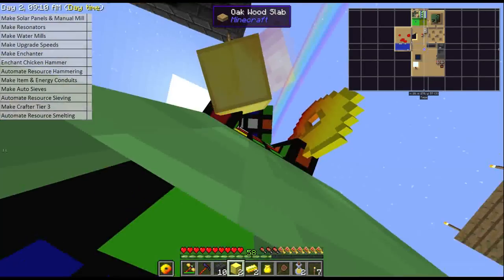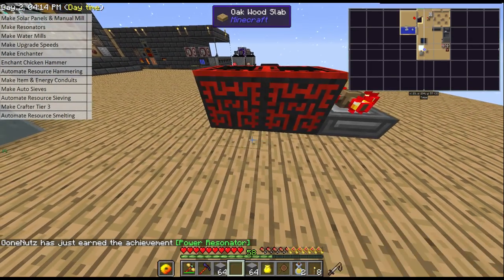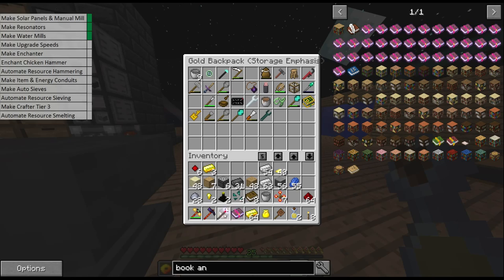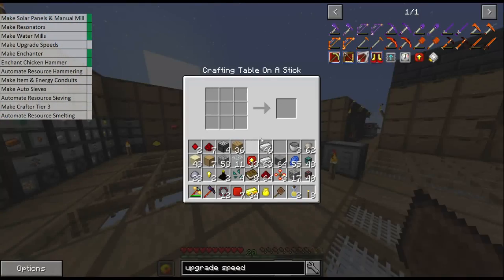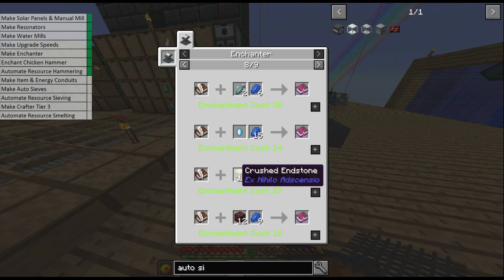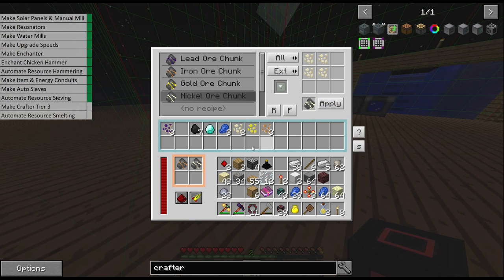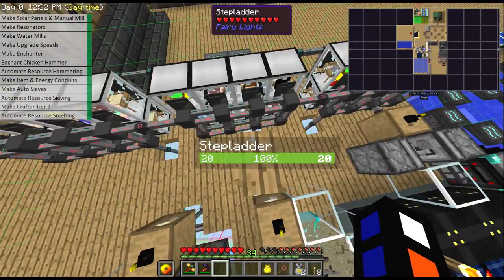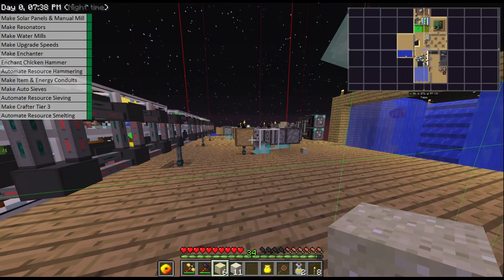Lets Play Guide - SkyFactory 3 - Episode 15 - Fastest Auto Hammer & Sieving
Welcome to my Let's Play series for Minecraft - SkyFactory 3!

In this episode we get started with Extra Utilities2 Grid Power by progressing through the mod, we also get a new type of transfer piping for energy and items along with setting up the FASTEST automation for the hammering & sieving of resources.

I hope you enjoy following me through this interesting mod pack ticking off all the achievements in the book provided within the pack and building all sorts of contraptions along the way.

The handbook that contains the steps to follow along and all sorts of information about the pack that I will be updating as we play through the series is
The macro script I created and mentioned can be found